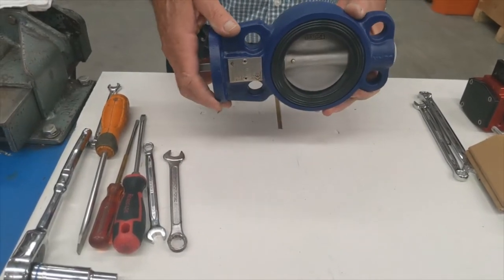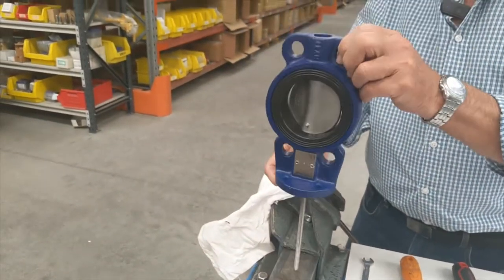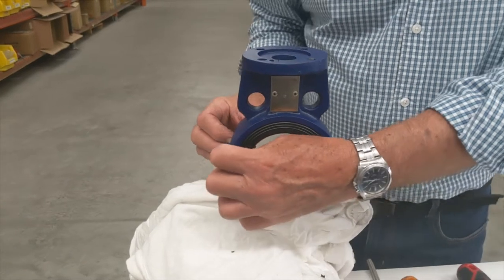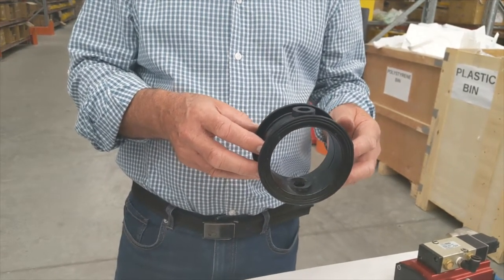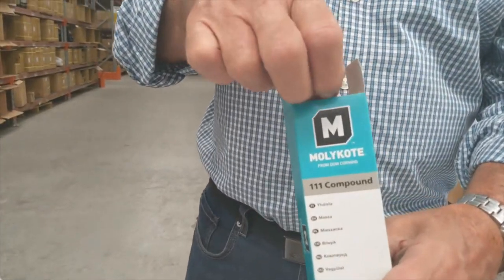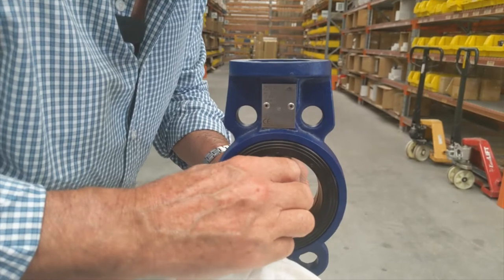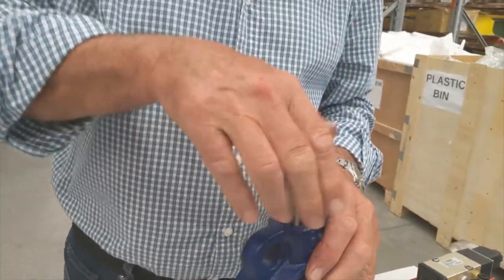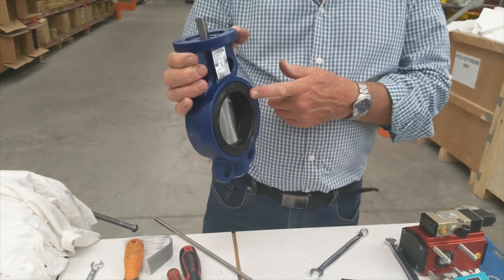Change Seat on JMC31300 Butterfly Valve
How to change a seat by disassembling the valve, switching the seat and then reassembling the valve.